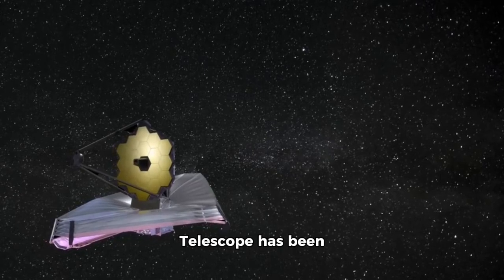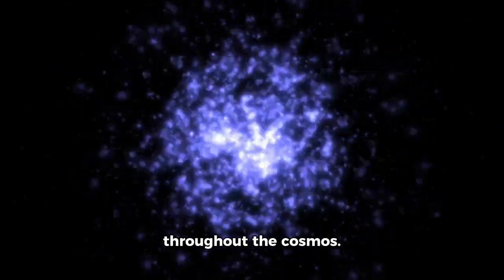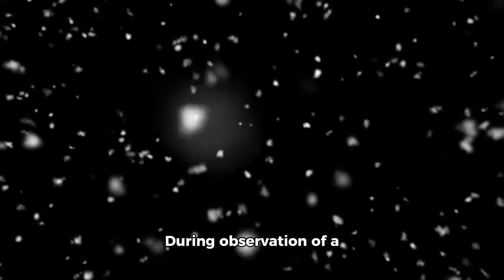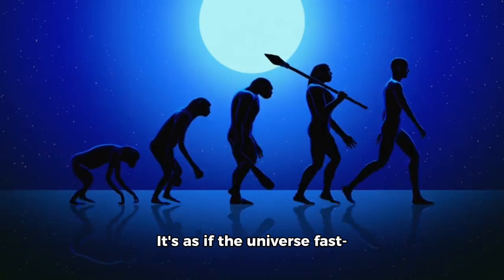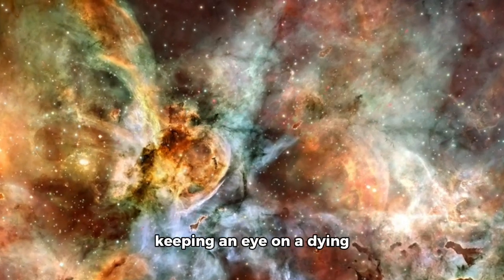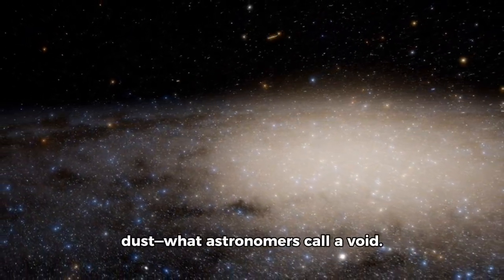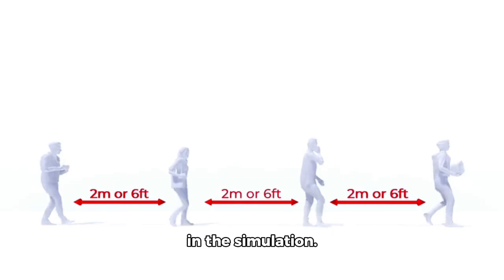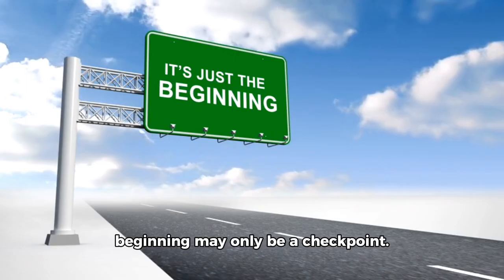James Webb Telescope JUST BROKE SCIENCE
🎬 Title:

James Webb Telescope JUST BROKE SCIENCE With This Discovery!

📝 Description:

The James Webb Space Telescope has just made a discovery so groundbreaking, it’s rewriting what we thought we knew about the universe. Scientists are stunned, theories are being re-evaluated, and space exploration may never be the same again. From unexpected celestial phenomena to potential signs of life, the JWST is pushing the limits of science. In this video, we dive into what Webb just discovered and why it’s sending shockwaves through the scientific community.